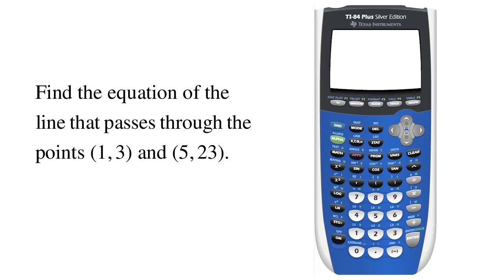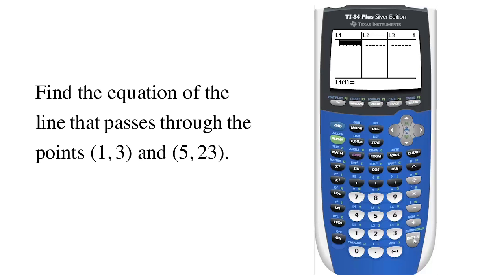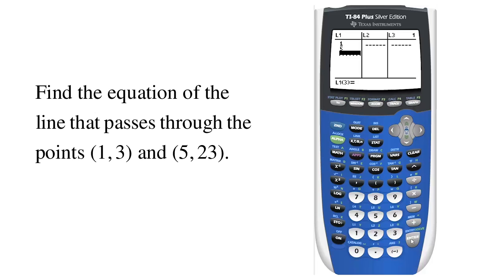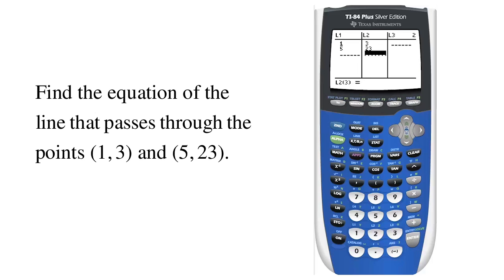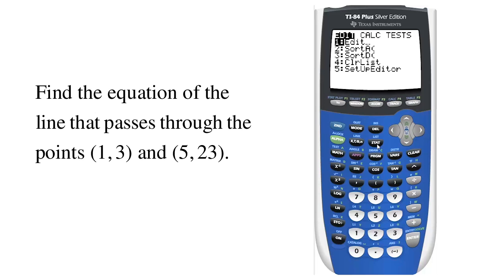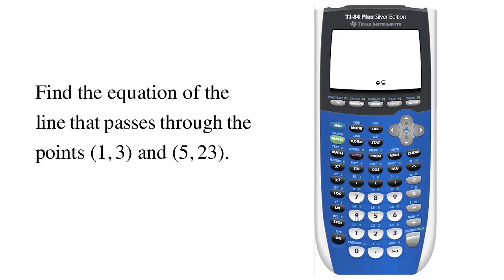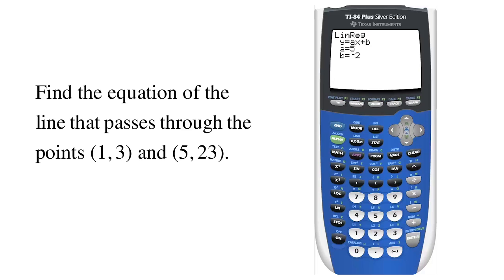Calculator Corner -- Finding the Equation of the Line Passing Through Two Points